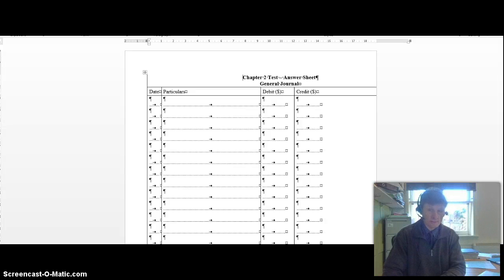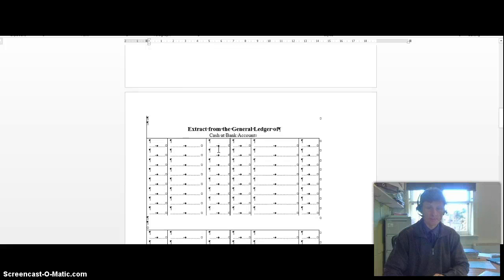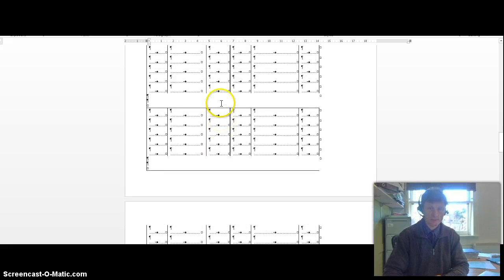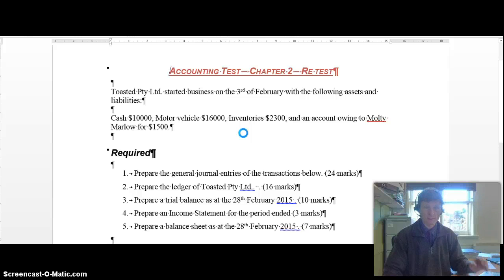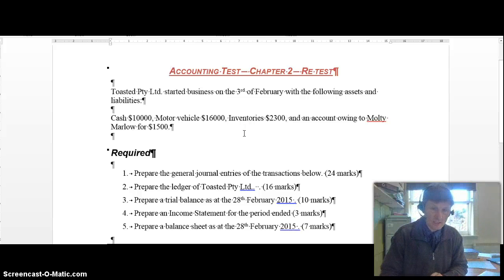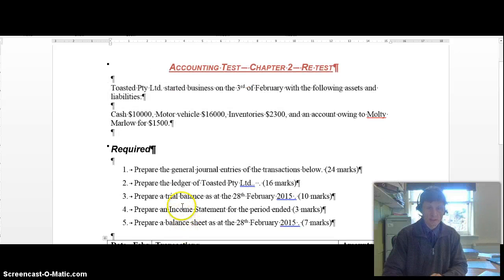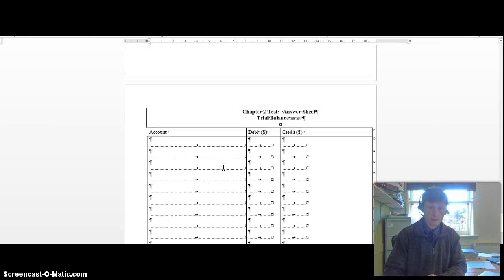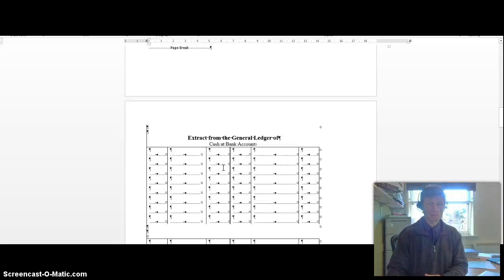Accounting Test Instructions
Instructiond for the Chapter 2 Accounting test